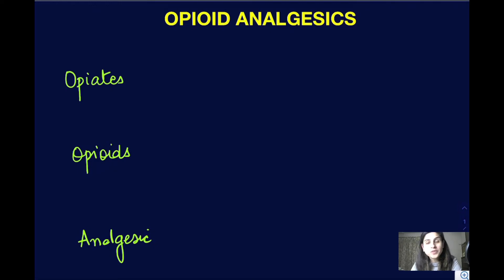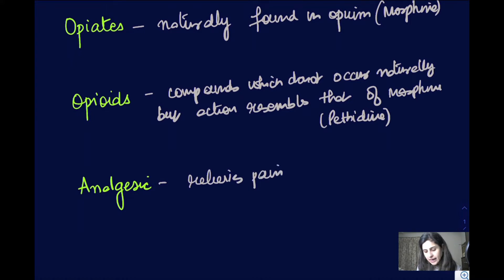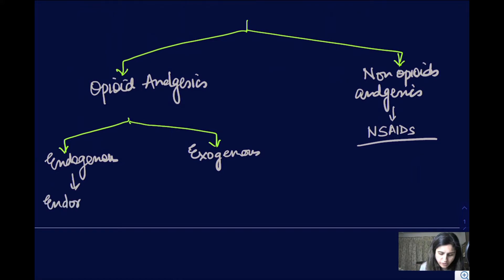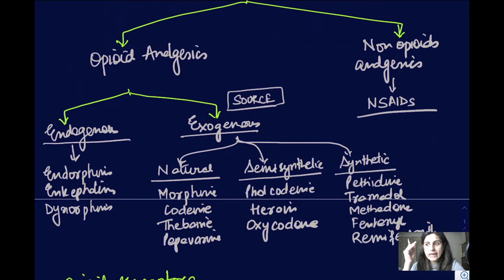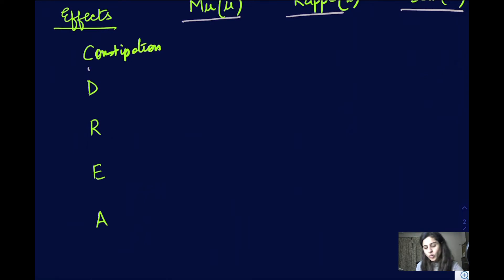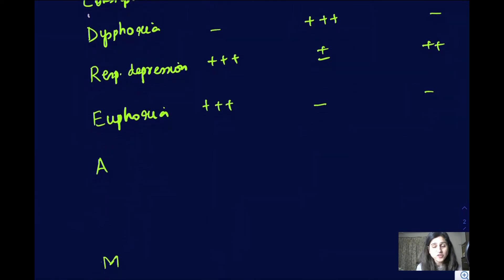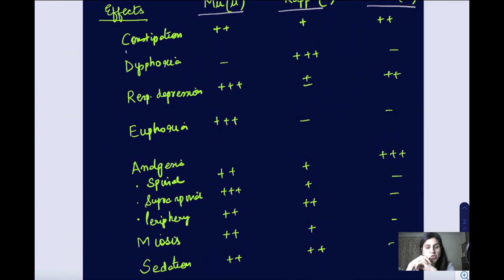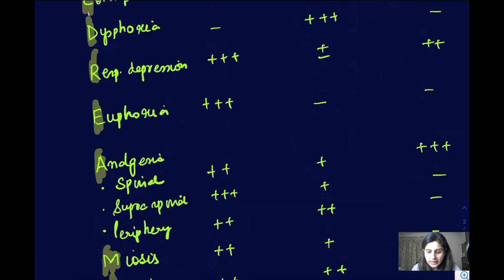Learn the actions of opioids in 10 minutes